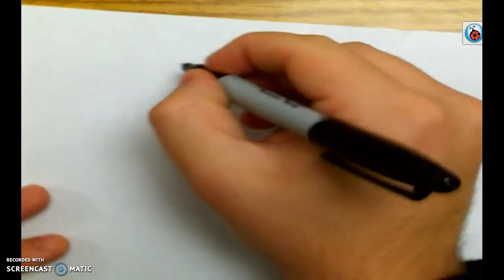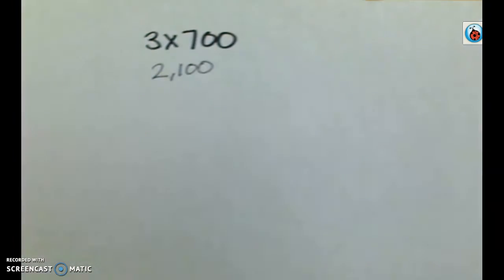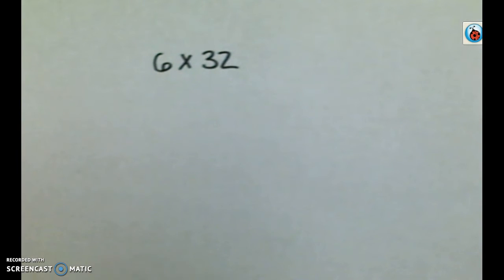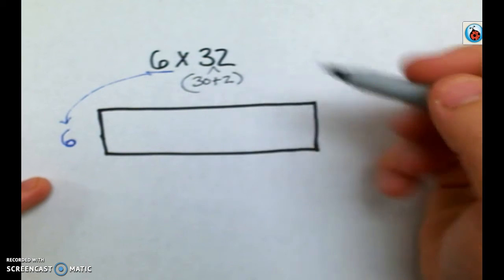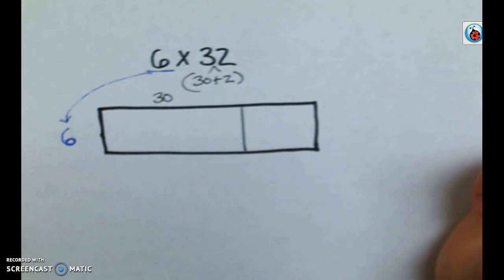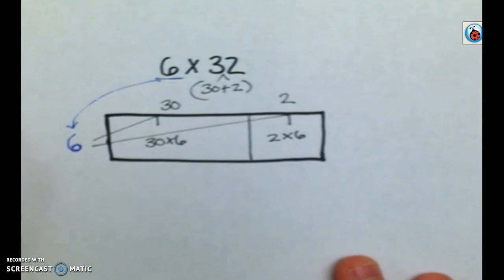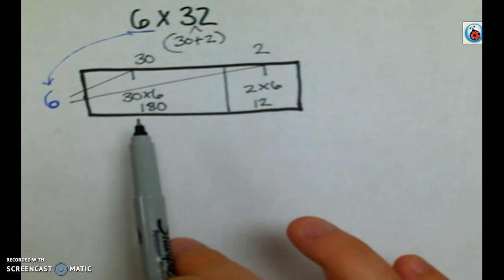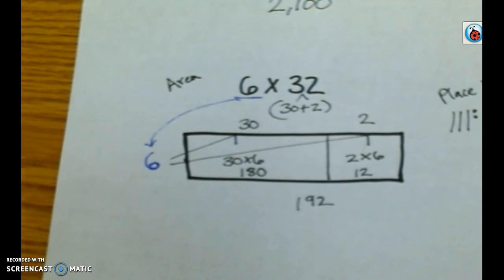4.NBT.5- Area Model One Digit by Two Digits